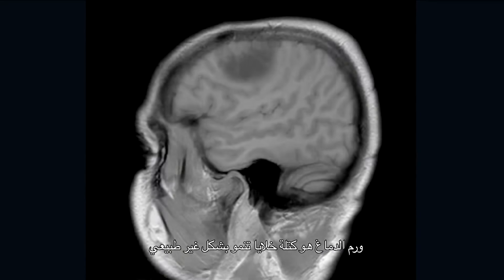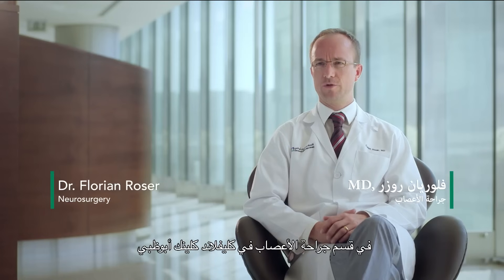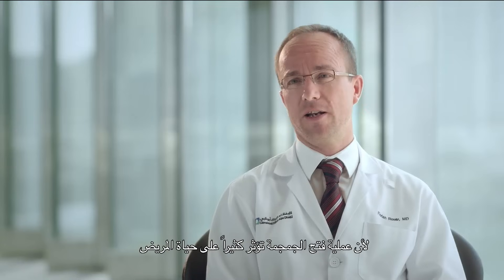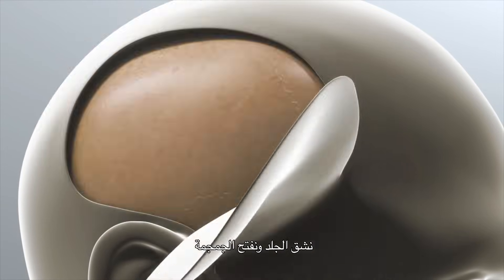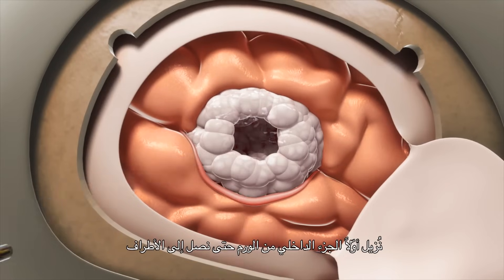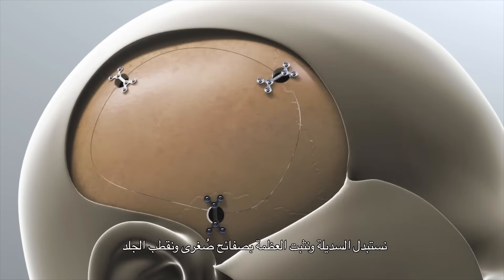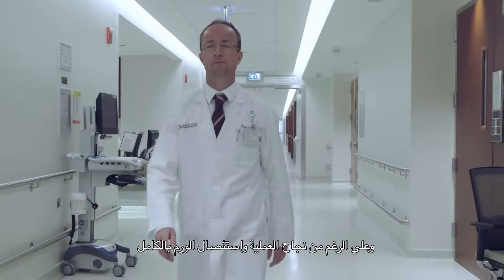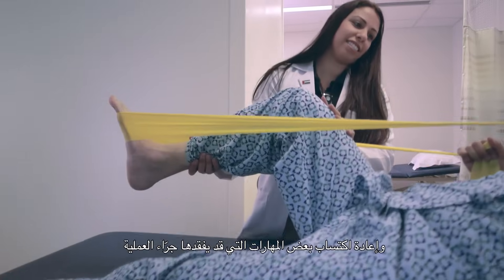استئصال الورم الدماغي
يتم إجراء عملية جراحية تنطوي على إزالة جزء من الجمجمة مؤقتاً للوصول إلى المخ بهدف المعالجة الطبية للأورام والتجلطات الدموية وتمدد الأوعية الدموية وكسور الجمجمة والأجسام الغريبة وتورمات أنسجة الدماغ والسكتات الدماغية والالتهابات.